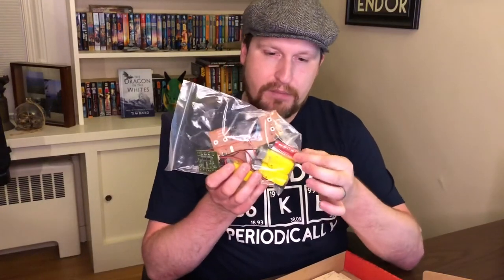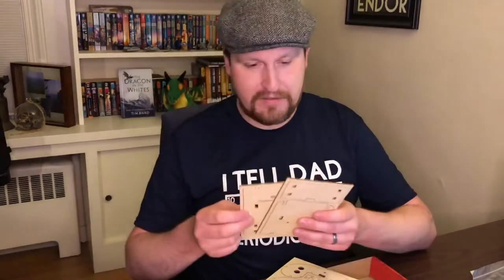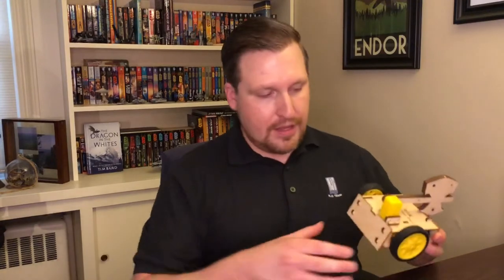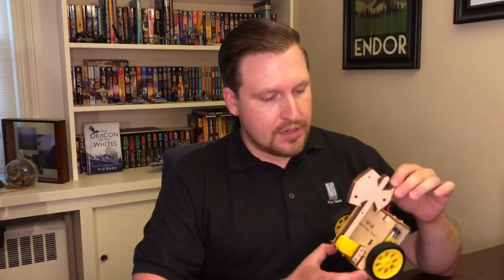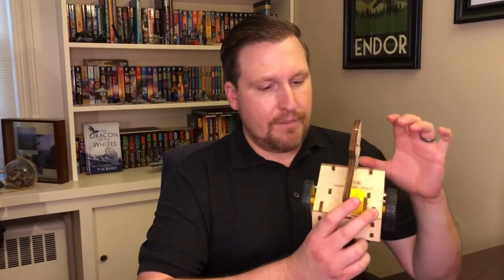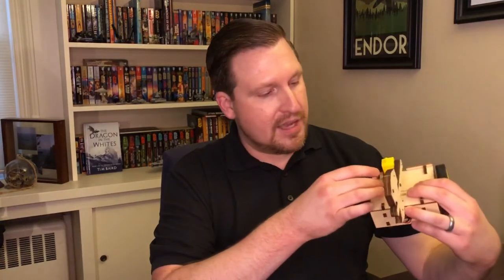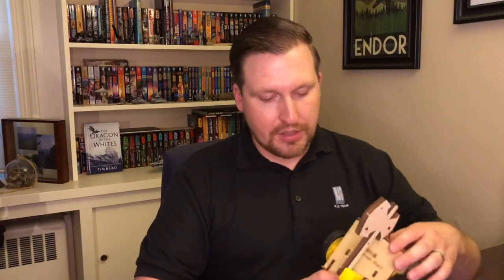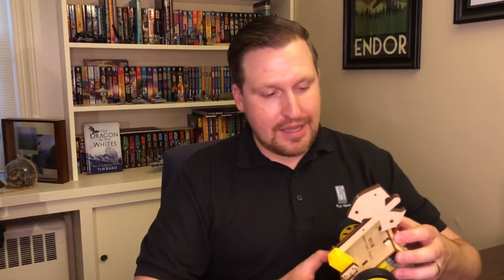Robot Review - Hammerhead Shark by Science Salad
Hey everyone! Today I’m sharing with you a fun review, build footage, and testing of the 'Hammerhead Shark' robot kit from Science-Salad, purchased through FingerTech Robotics. Please see the link below for the kit in question if you're interested in checking it out and buying it for yourself!

This kit is really neat and a great purchase for anyone looking to build a straightforward robot directly out of the box. Aside from charging the battery pack, you won't need any additional tools or components to bring this to life. My son and I built this in a very short time and had it up and fighting with very little effort. The kit includes everything that you need to have your own combat robotics event in your very own house. The hammer/axe is great and very durable, with easy on/off features to later fix, modify, or build your own custom weapon from wood, plastic, or lightweight metal.

I hope that you enjoyed our process and look forward to seeing what you all come up with, as well. Thanks! Tim

Video shot using the following equipment:
Camera: iPhone 8 Plus
Lighting: Neweer 18" Light Ring with Diffuser Cover
Sound: Movo VXR10 Microphone